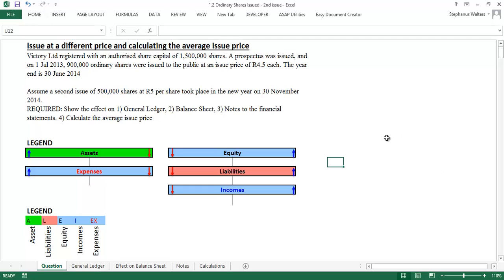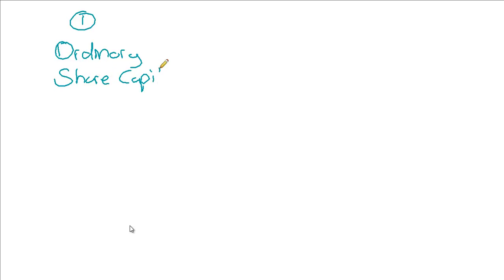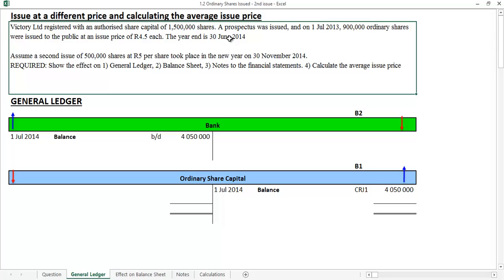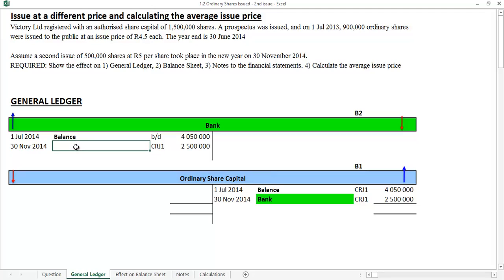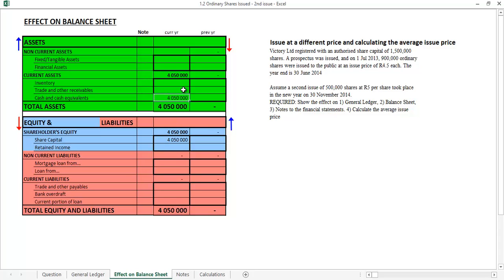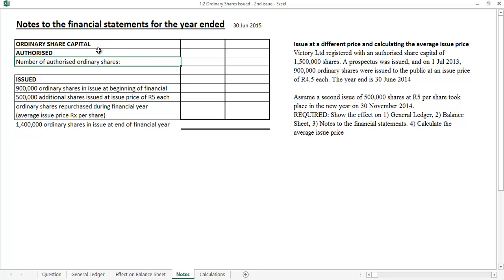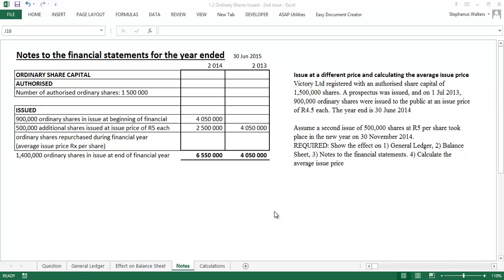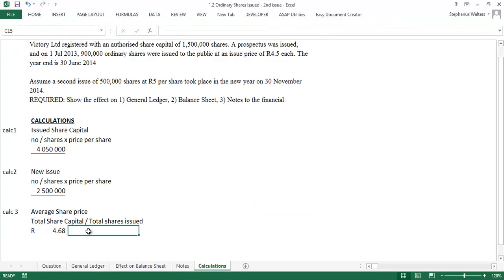issue of Ord Shares 2nd issue and avg price